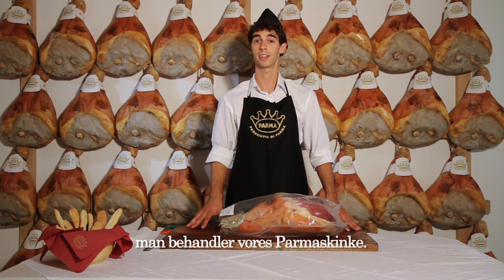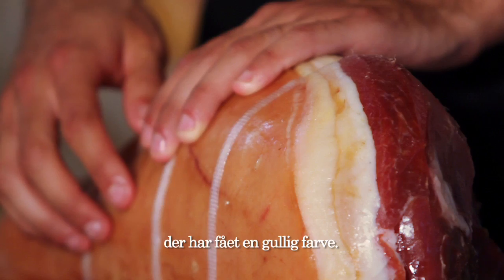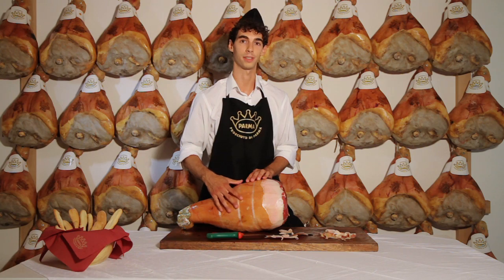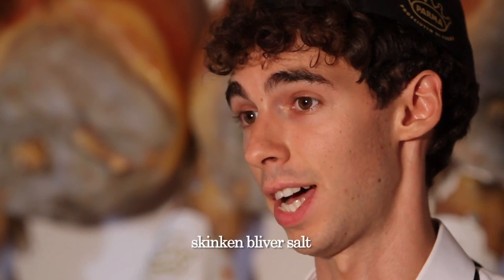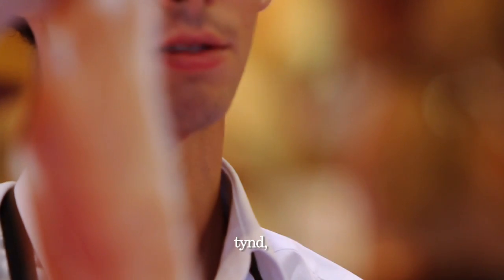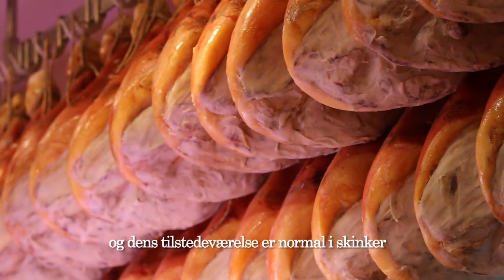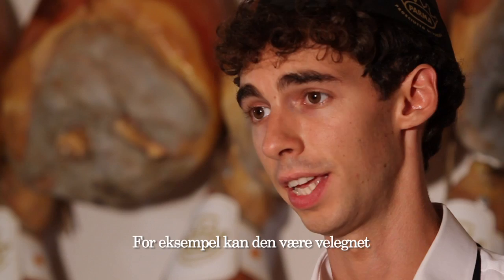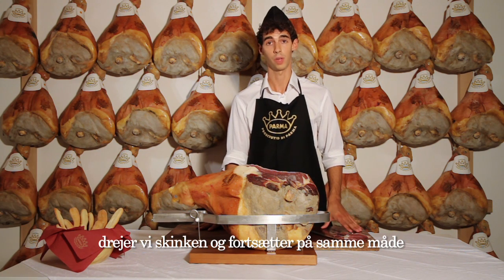Danish Tutorial: FORARBEJDNING OG UDSKÆRING AF PARMASKINKEN